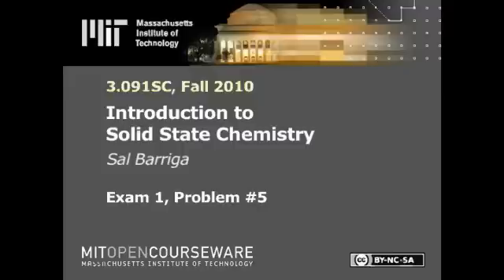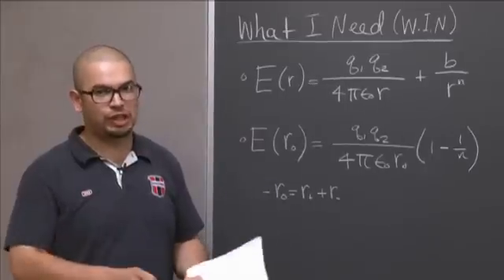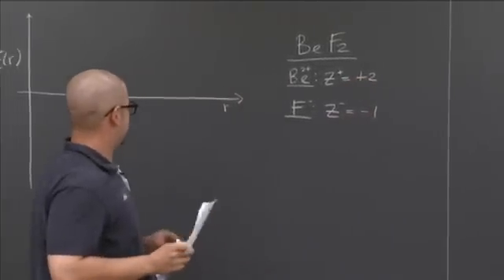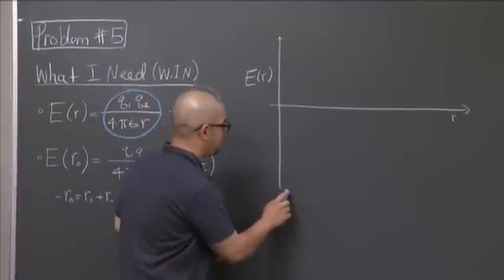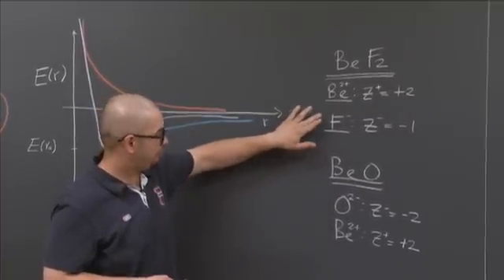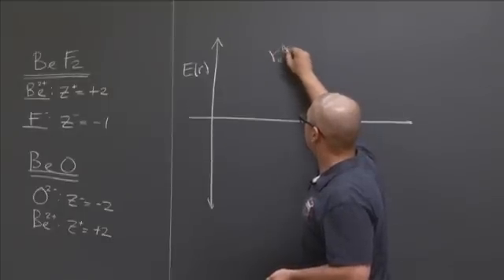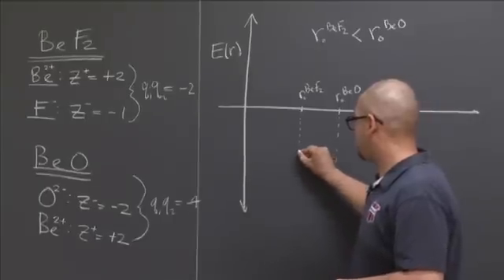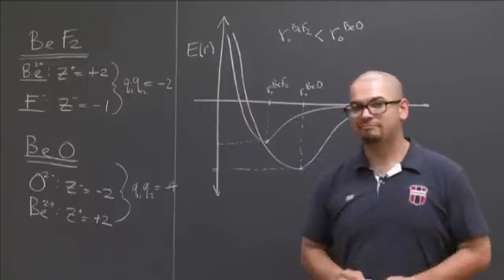Exam 1, Problem 5 | MIT 3.091SC Introduction to Solid State Chemistry, Fall 2010